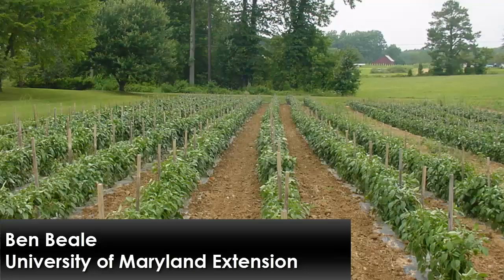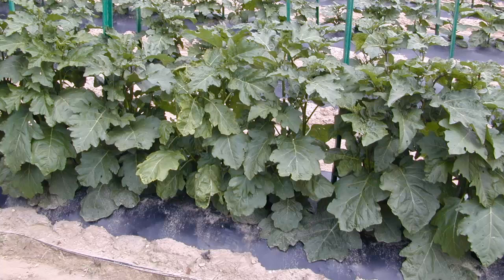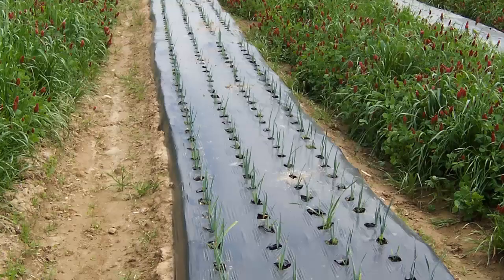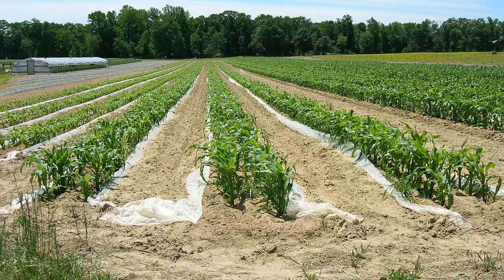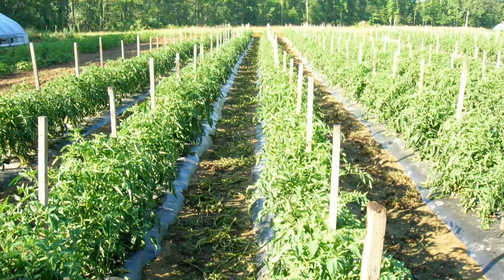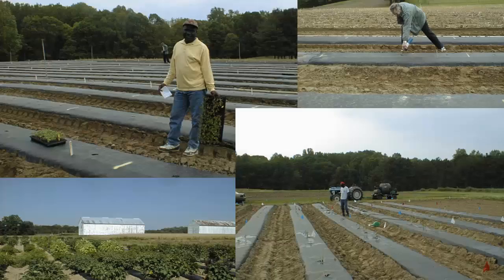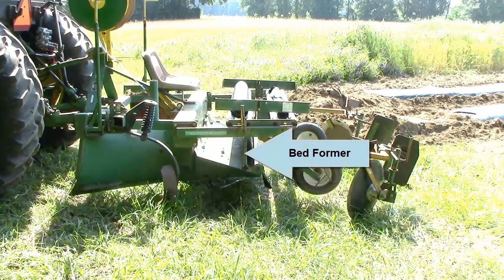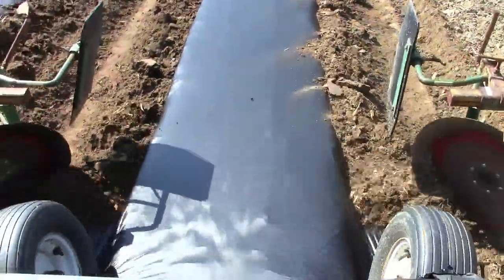Introduction to Plasticulture and Drip Irrigation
University of Maryland Extension Educator, Ben Beale, shares information about plastic mulch and demonstrations in applying plastic mulch to raised soil beds.